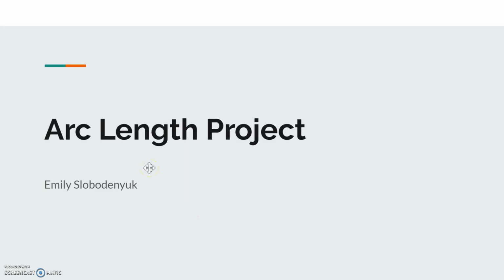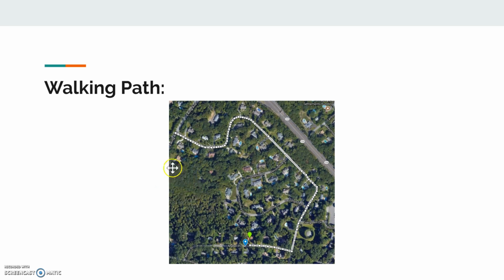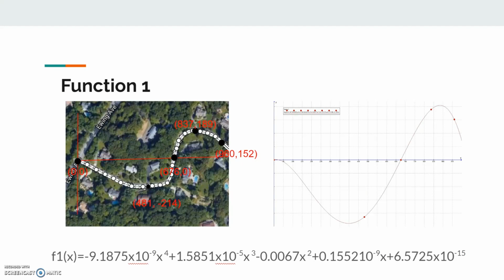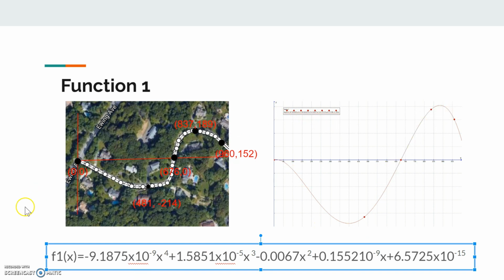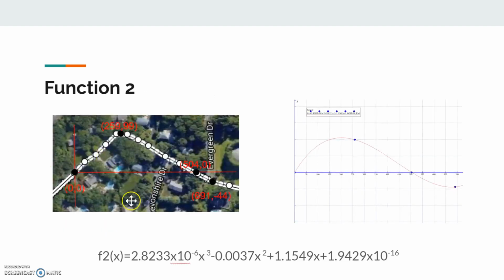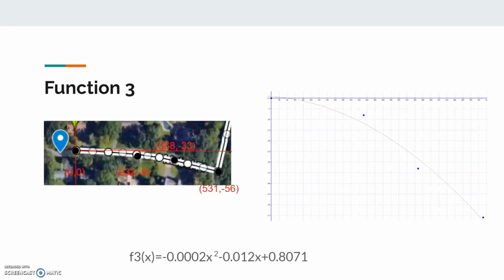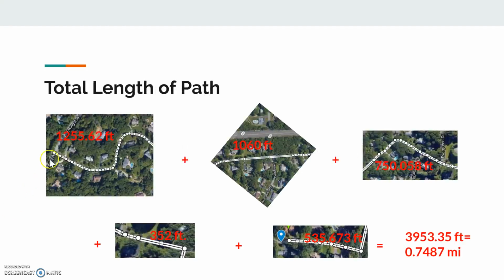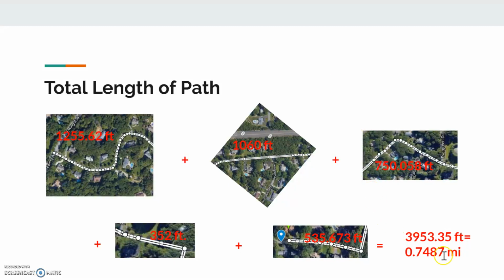Arc Length Project